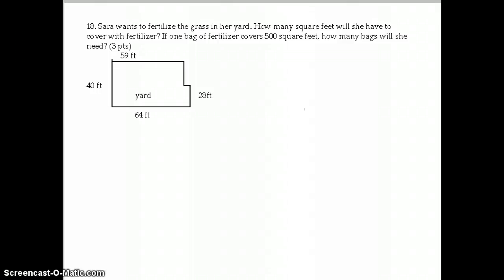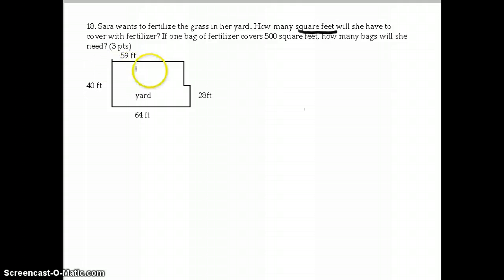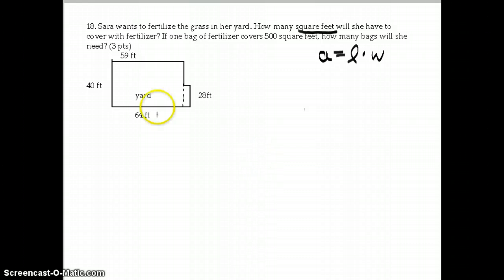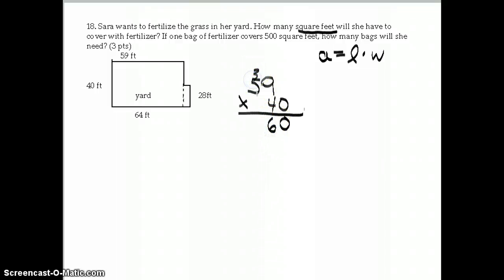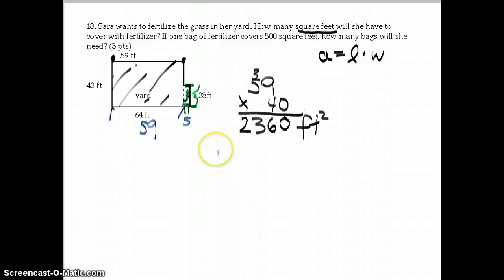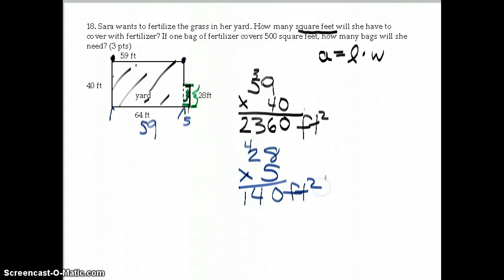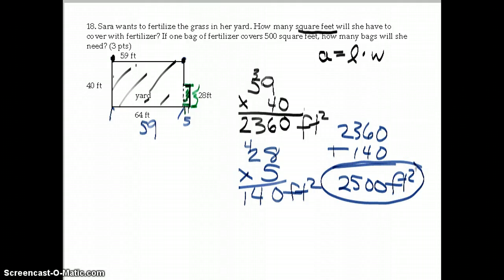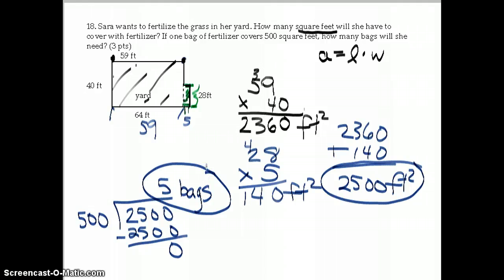number_18_practice_exam_1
This video explains how to do #18 on Practice Exam 1